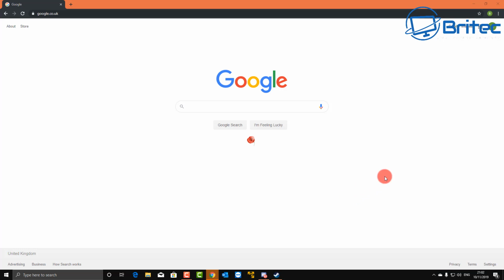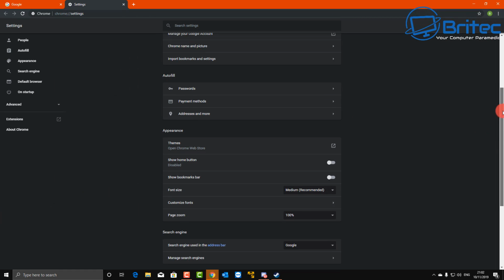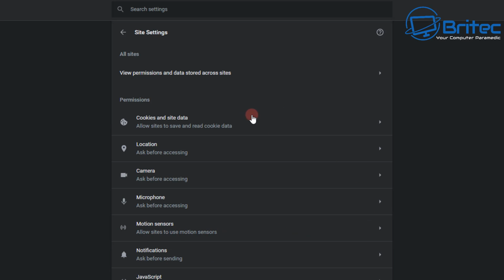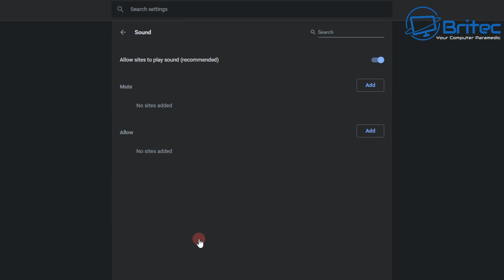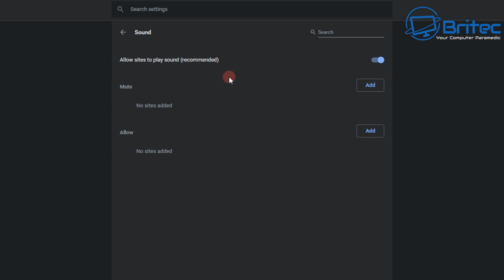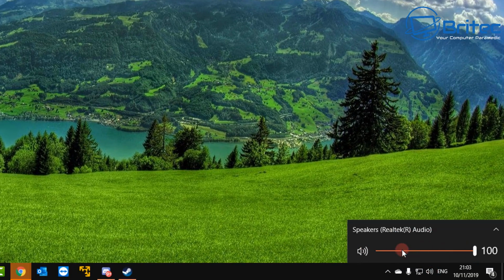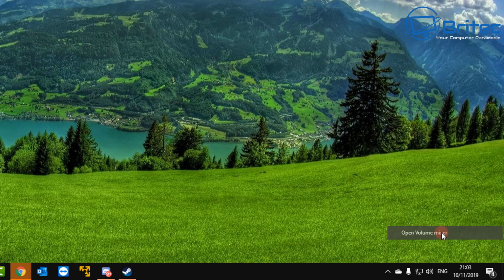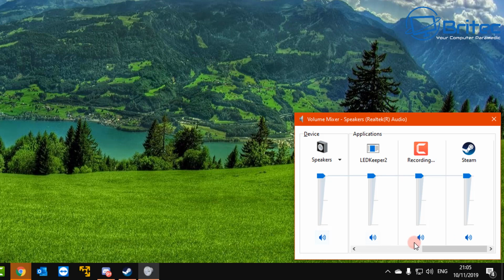How To Fix No Sound In Google Chrome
How to Troubleshoot No Sound Issue in Google?
Just a quick fix it video for no sound in google chrome. Now you may be getting audio when you play movies or music files on your computer, but when you stream something in chrome, you have no audio. So in this video I will show you a simple way to fix no sound problem in chrome.